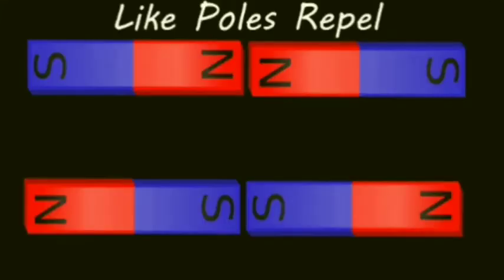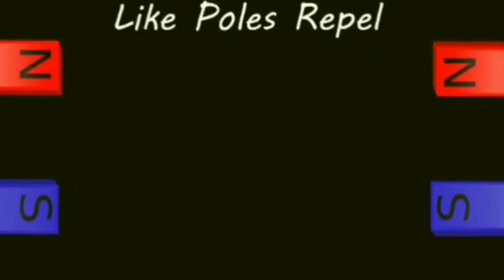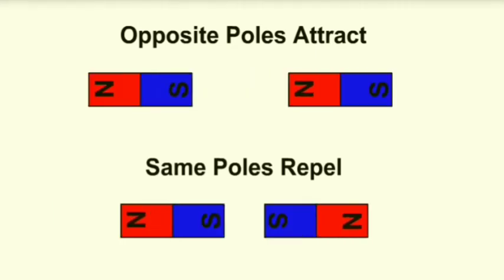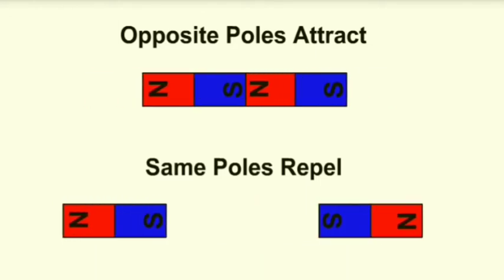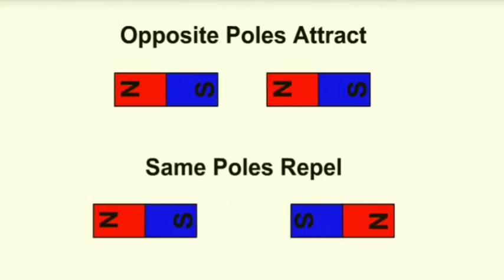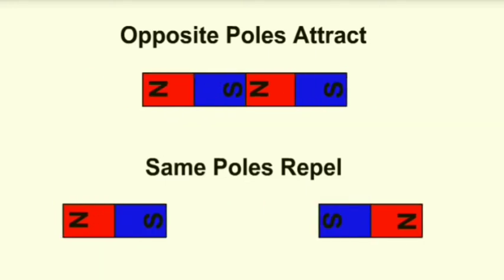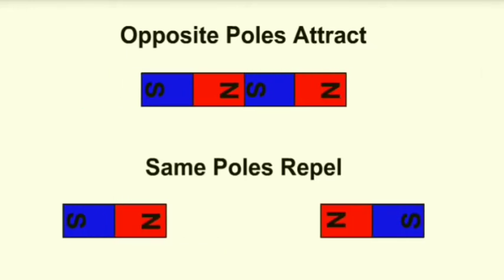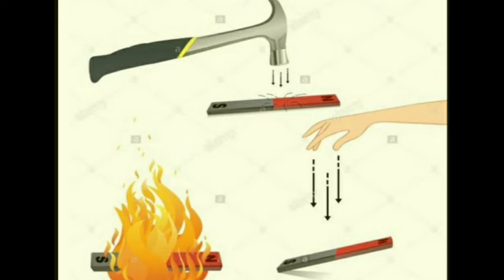CLASS VI LECTURE VIDEO (11/02/22)